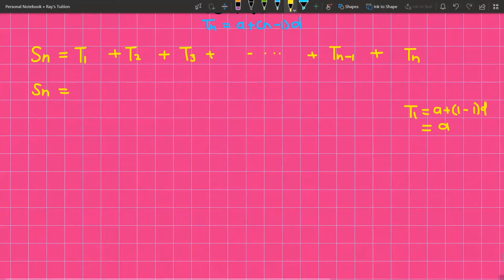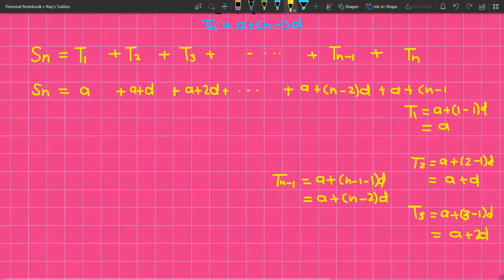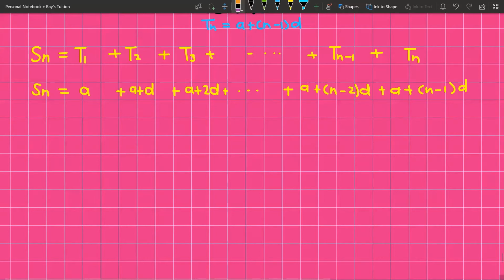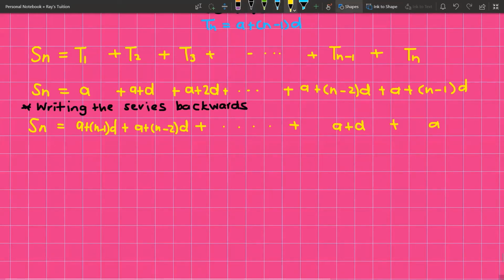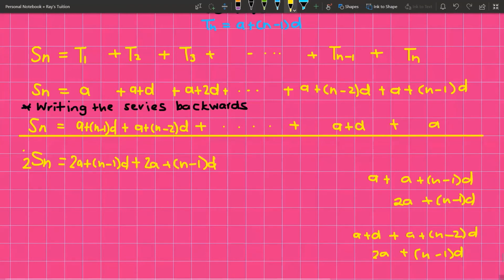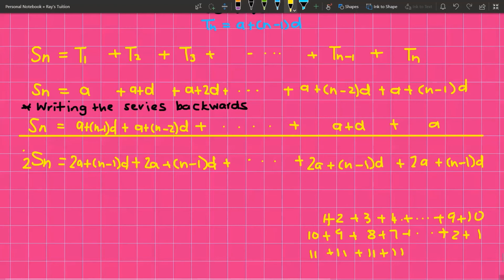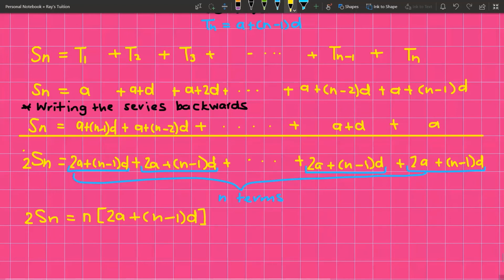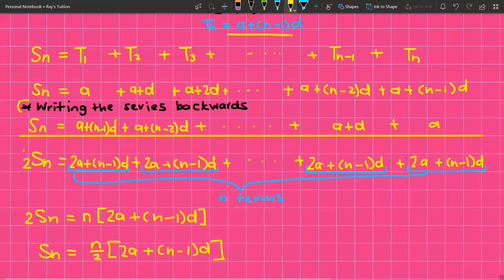Arithmetic Series 1: The Formula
In this video we look at how to derive the formula to calculate an arithmetic series.